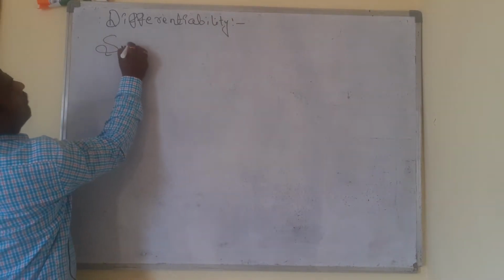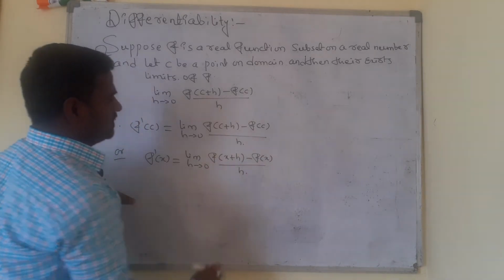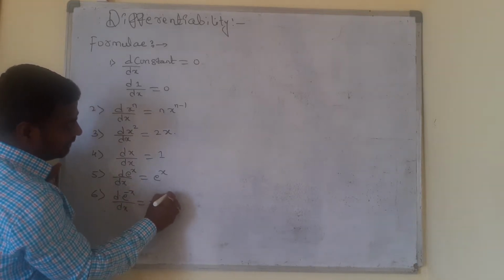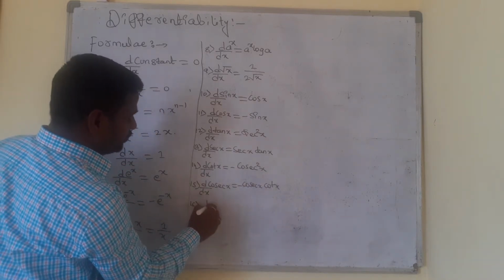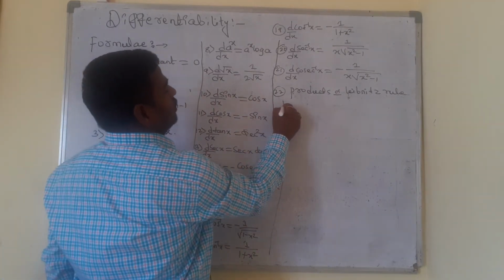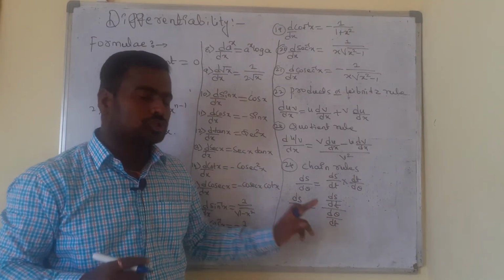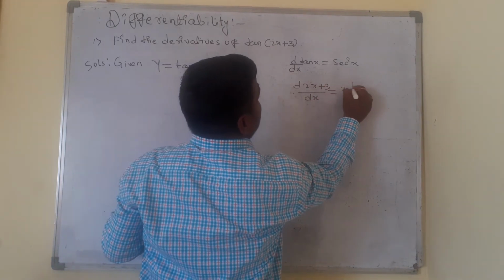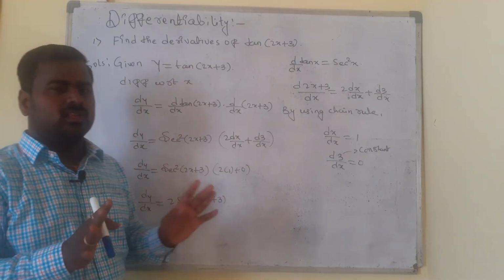Continuity and Differentiability